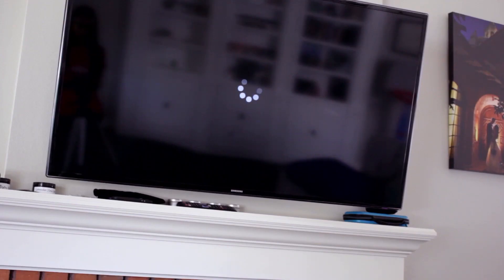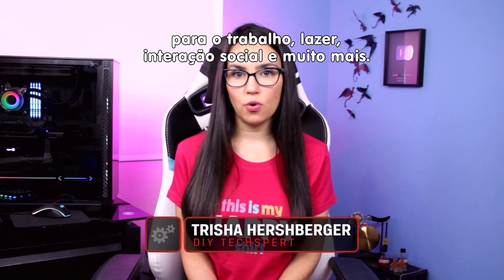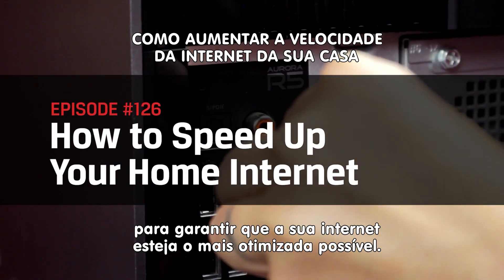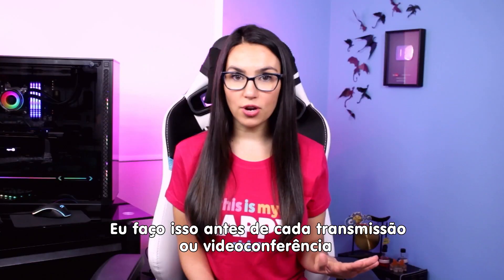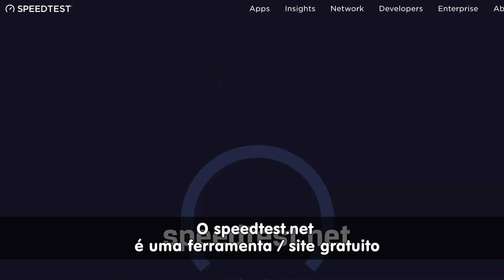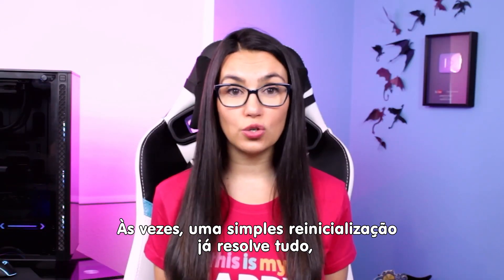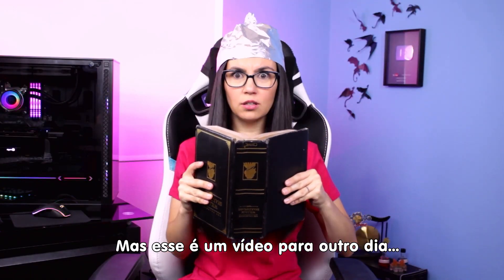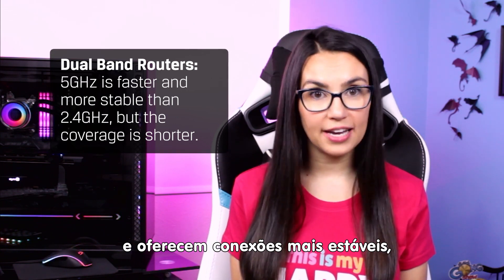Como ter uma INTERNET MAIS RÁPIDA - Dicas de Home Office ep 04 - Kingston Brasil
Precisando acelerar a internet da sua casa?
Então se liga nesse DIY em 5 que a Trisha preparou com dicas simples de como obter o máximo de velocidade possível da sua internet!!

Lembre-se que a localização do roteador é muito importante, trocar o aparelho as vezes pode ajudar, e fazer testes de velocidade antes de vídeo-conferências é uma boa opção!

Pra pegar todas as dicas assista esse episódio, e depois comenta aqui embaixo qual dica foi a sua preferia e se você tem alguma dica boa que não comentamos!